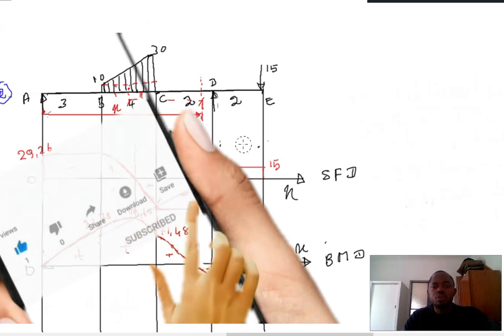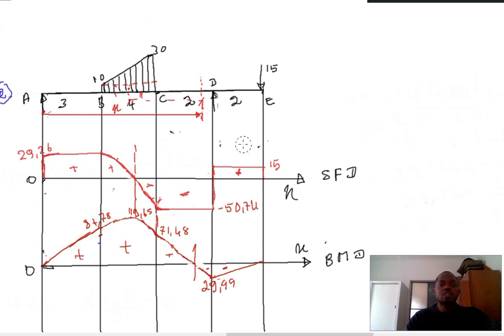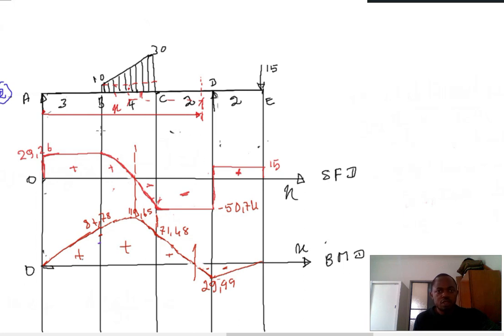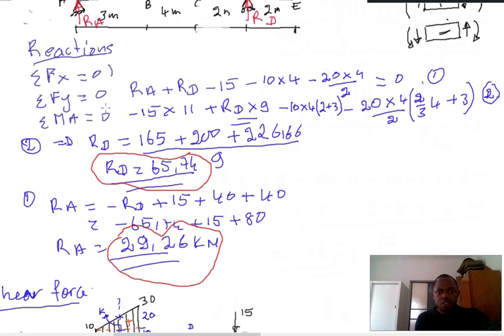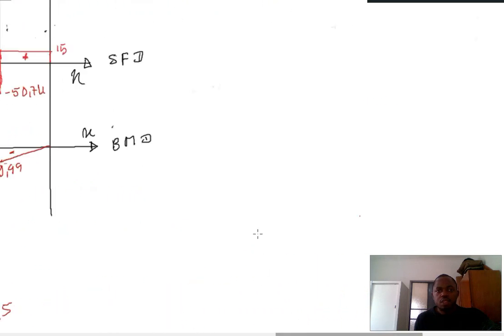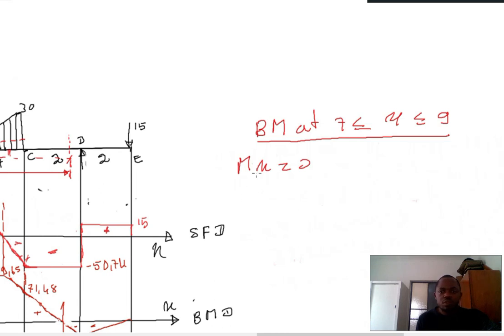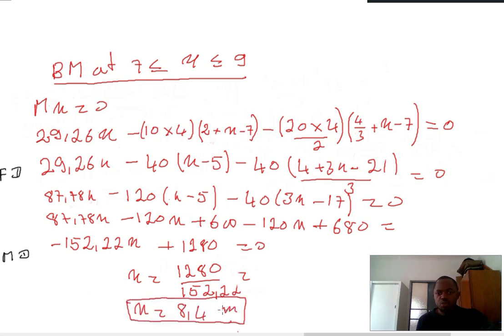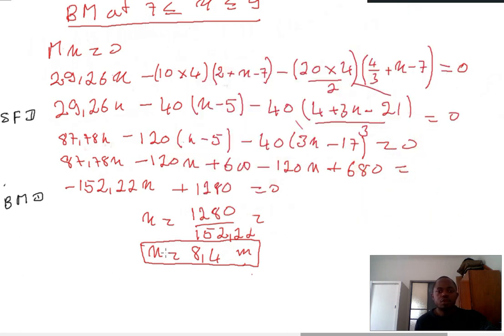HOW TO CALCULATE THE POINT OF CONTRAFLEXURE IN BEAM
The point of contraflexure is the location of the beam where the bending moment changes its sign (Bending moment is zero).